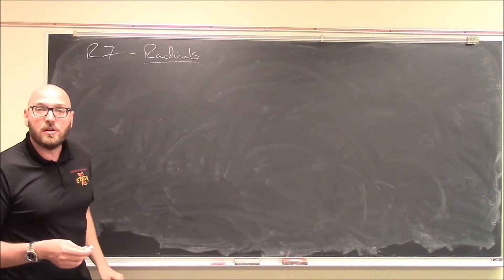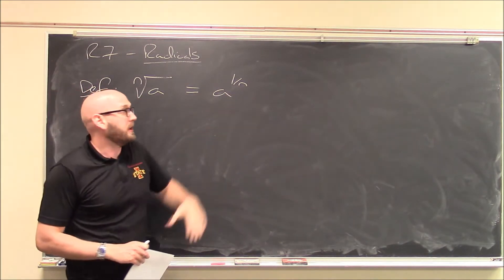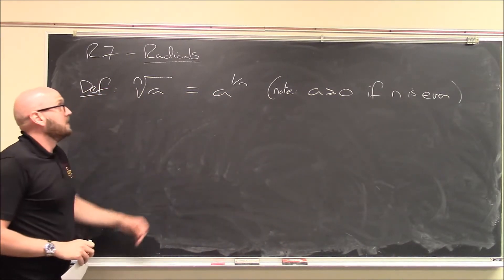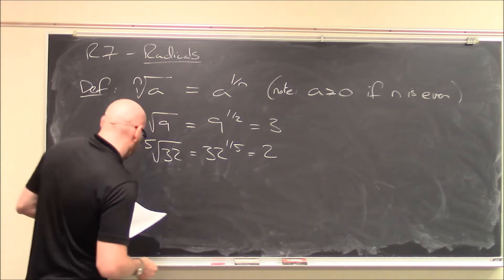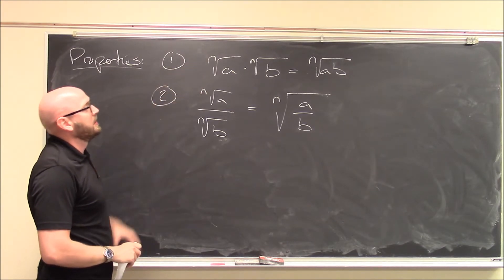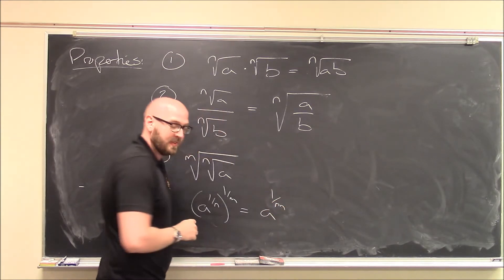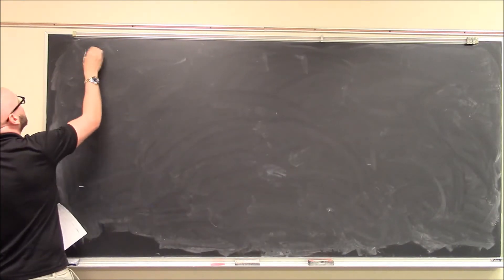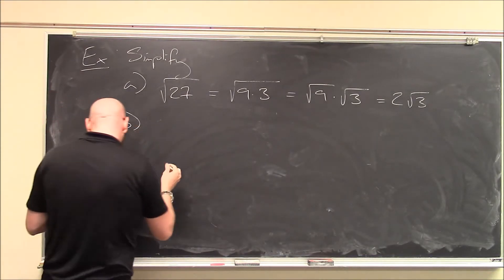Math 151 - Section R.7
Radicals.

Correction: 6:02 - Square root of 9 is 3.